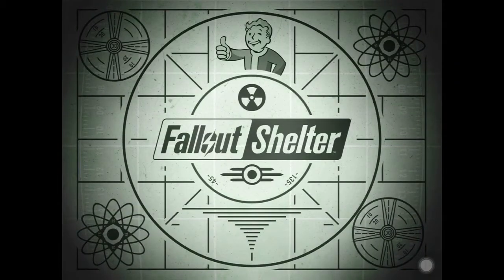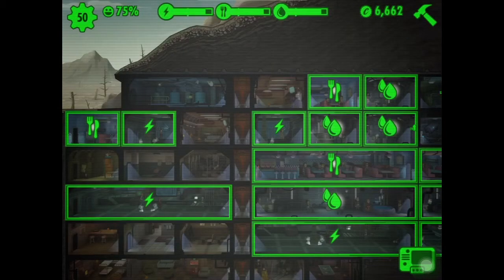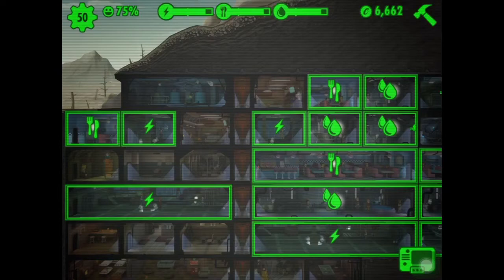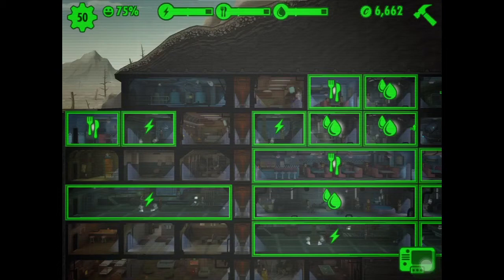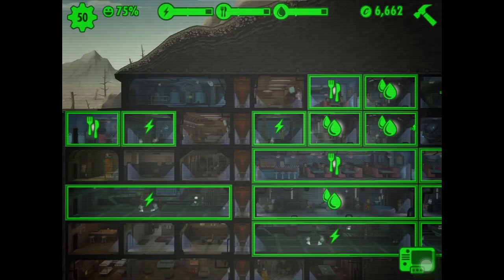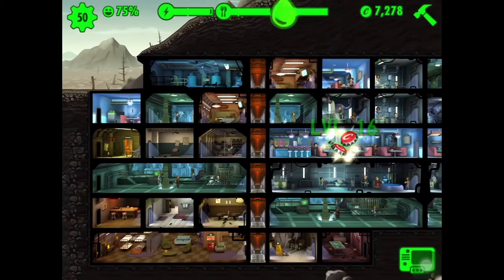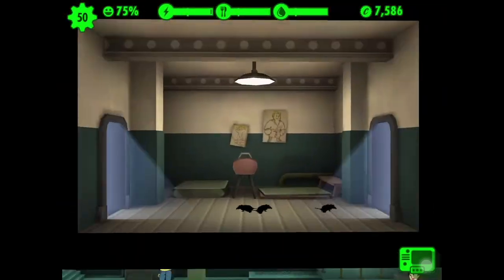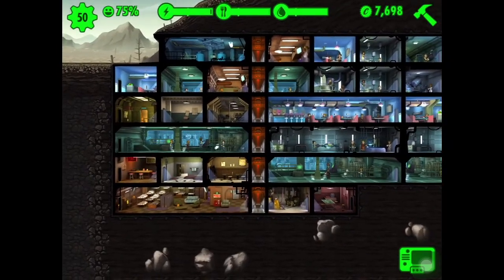Fallout Shelter! (Random App Review)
This is a short video in the game Fallout Shelter.